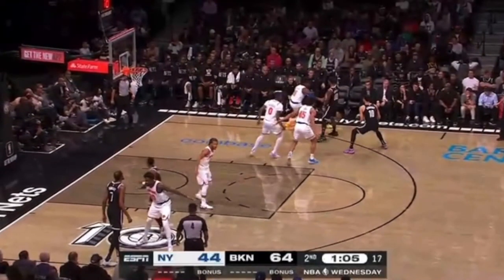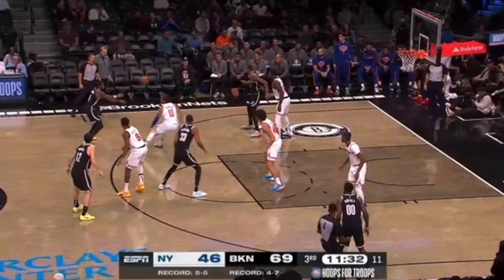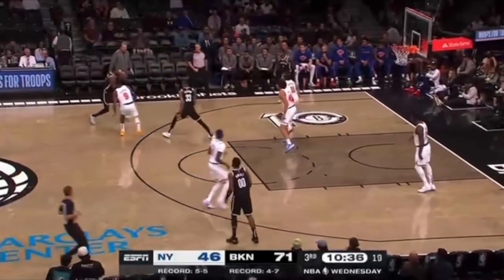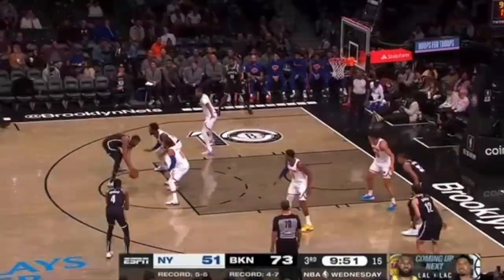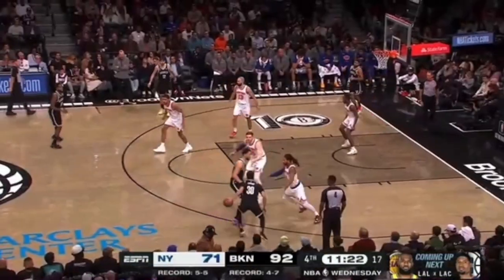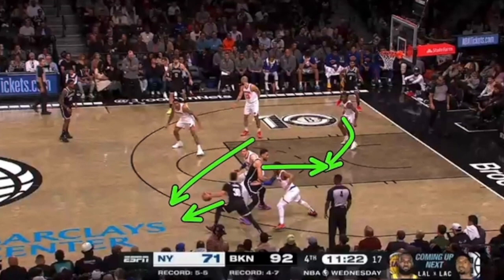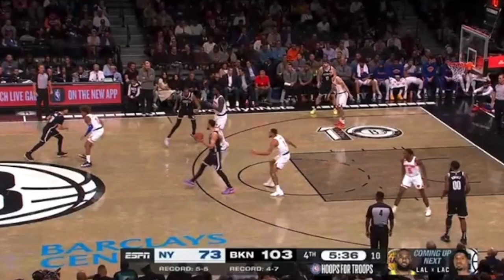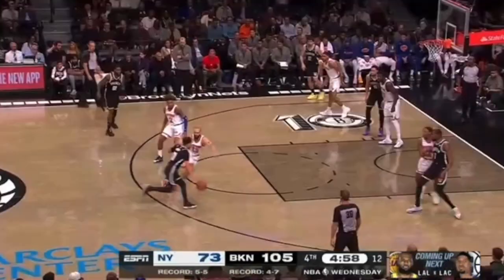New York Knicks defensive mistakes vs. Brooklyn Nets (11-9-22)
A film breakdown of the New York Knicks defensive mistakes in a regular season game